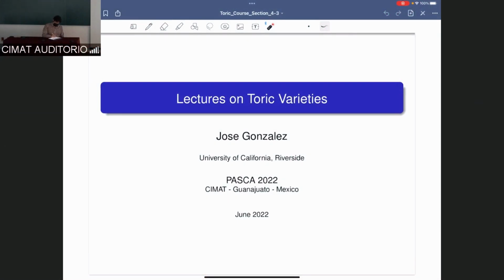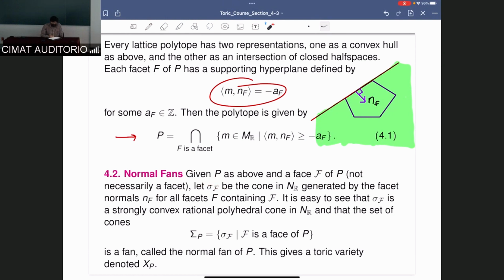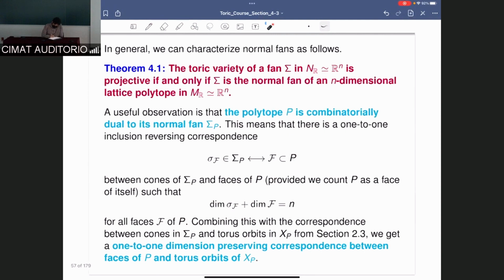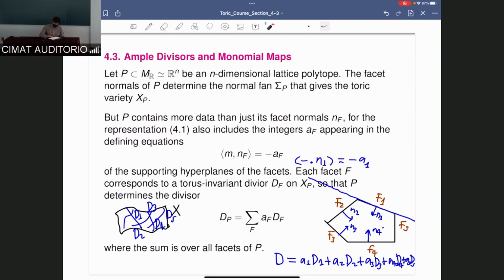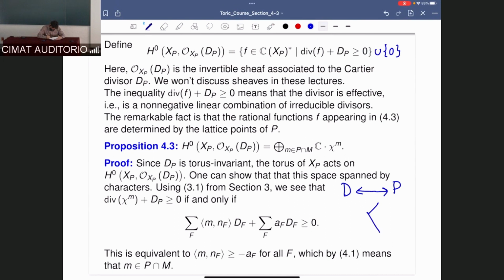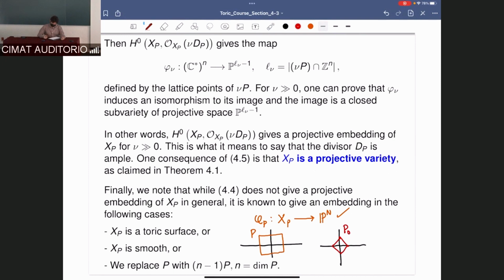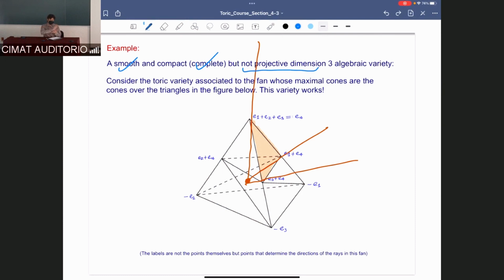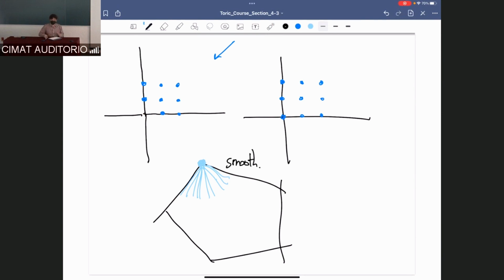Lectures on Toric Varieties I Lecture 5